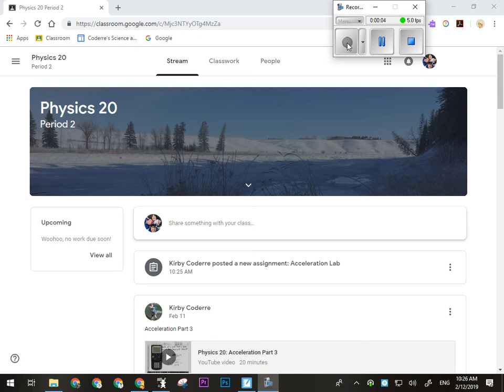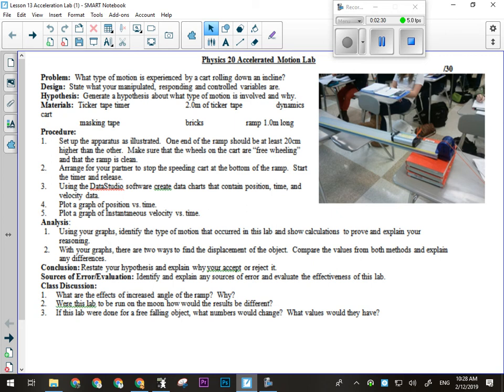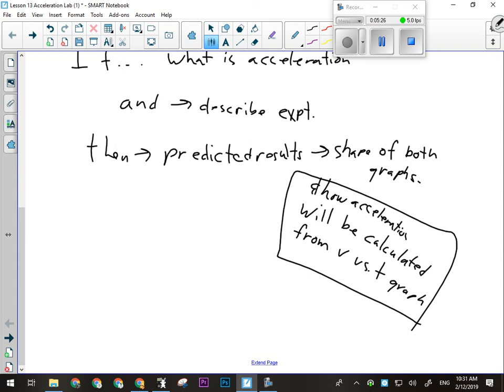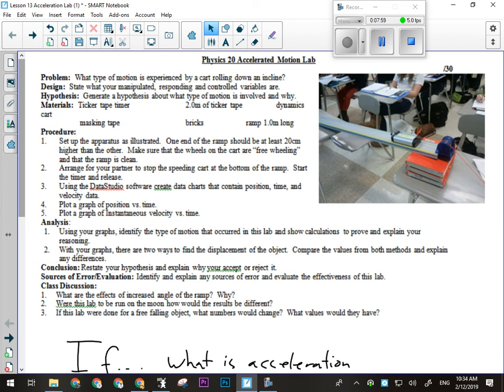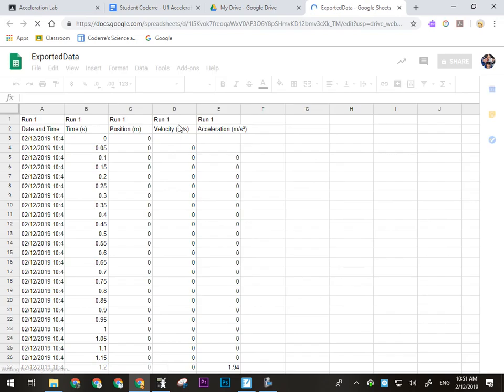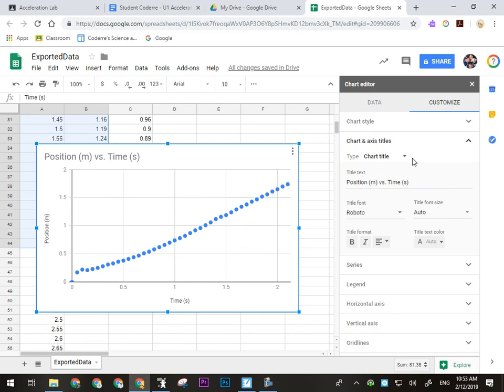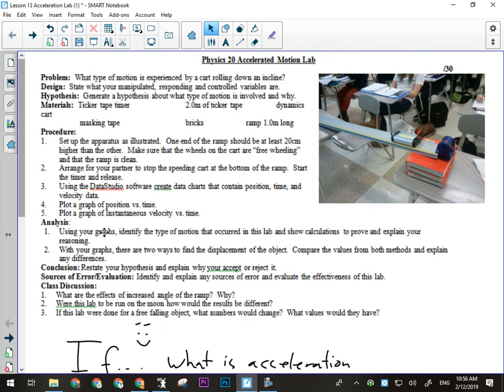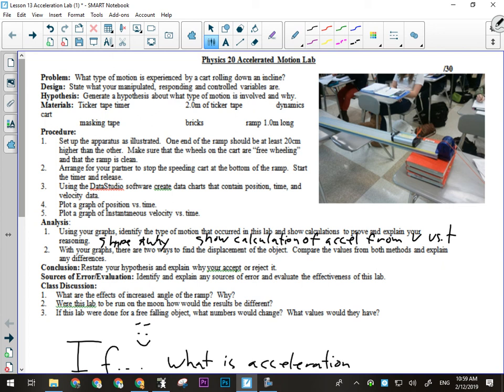Physics 20: Acceleration Lab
Instructions, tips and hints for lab report.